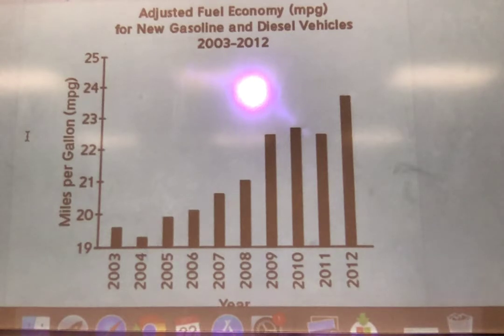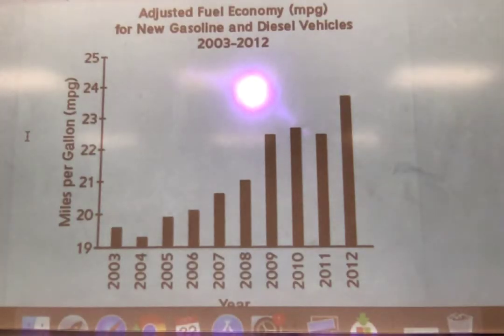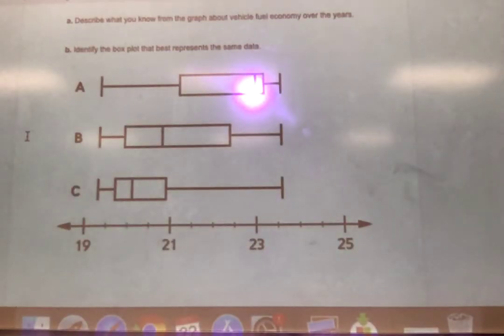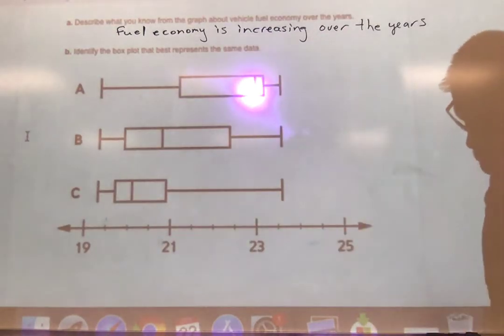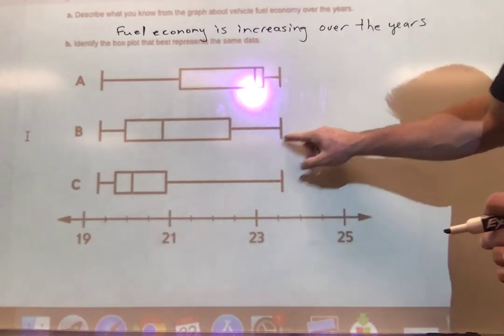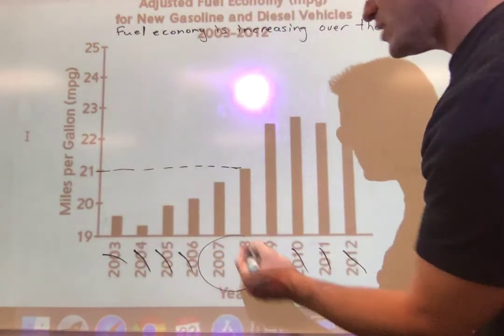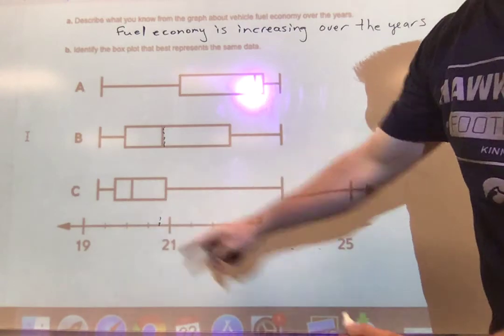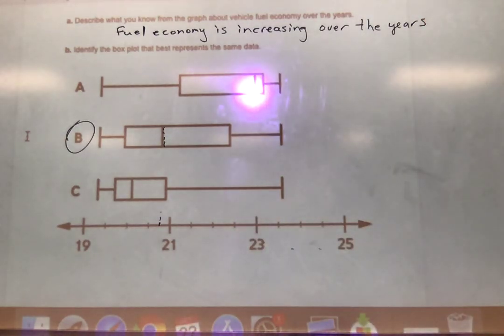Lesson 3-14 Exit Slip Answer Key